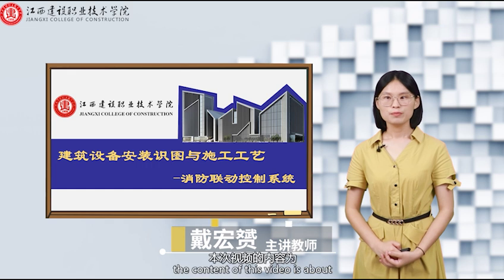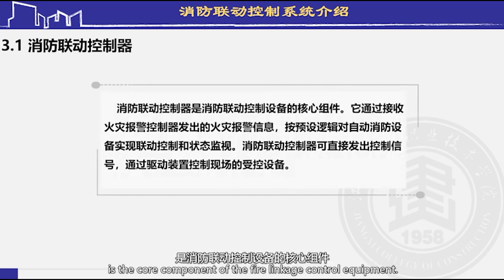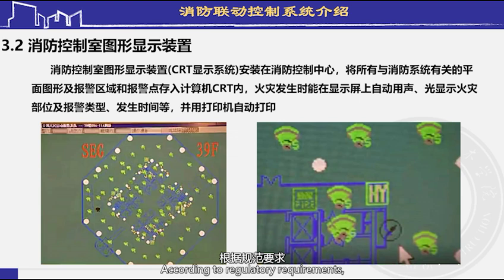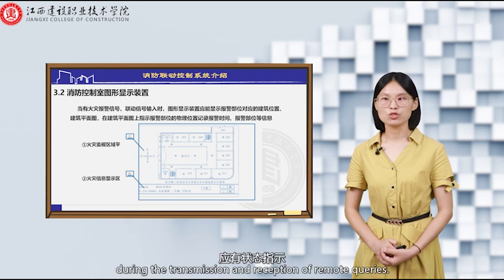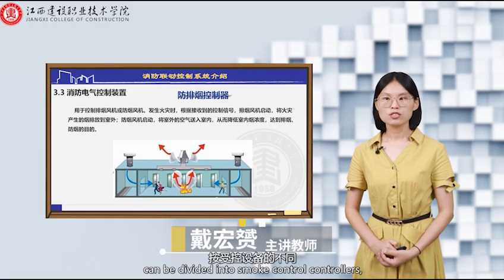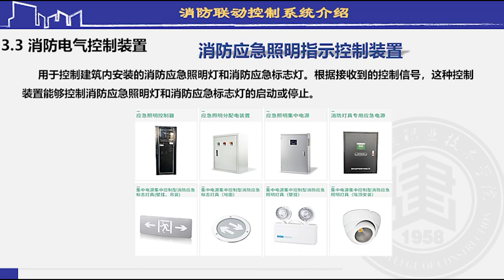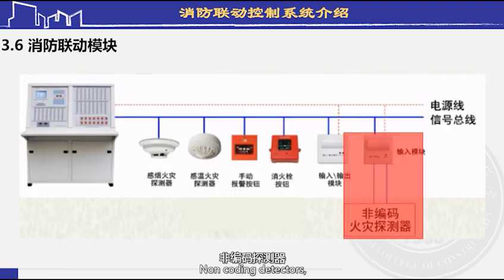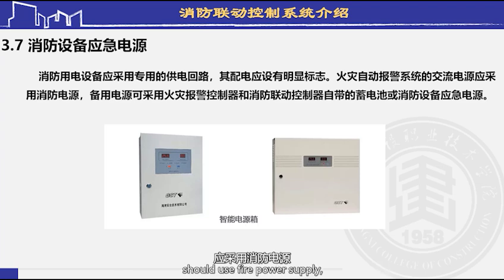3 7 Fire linkage control system